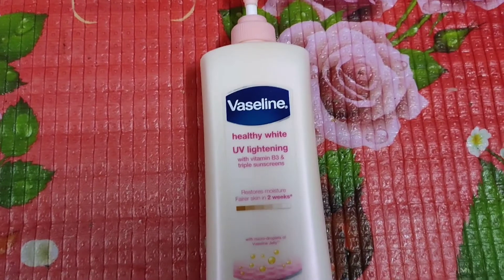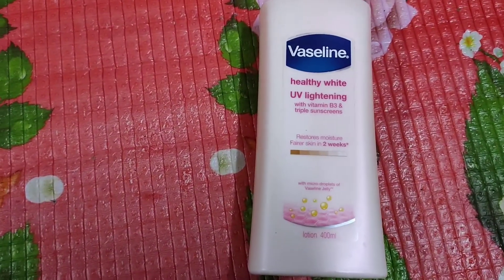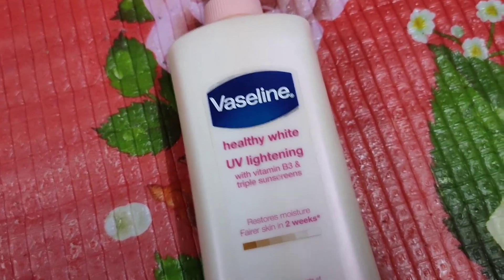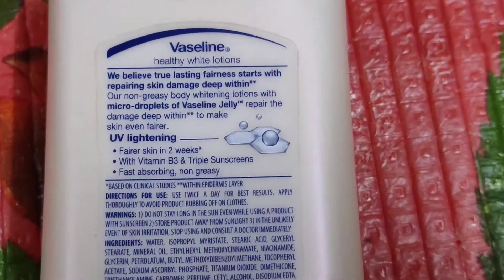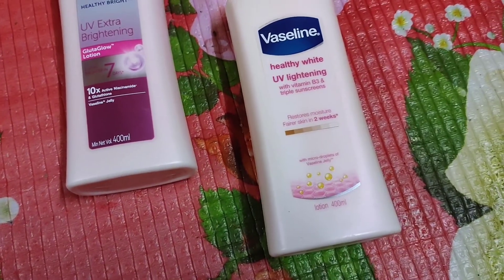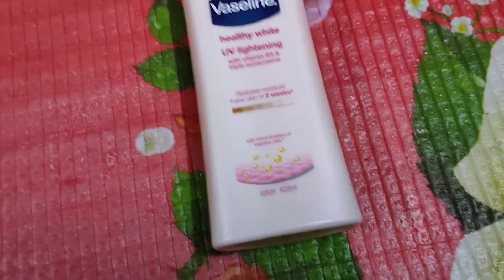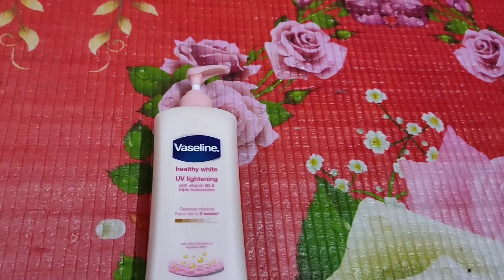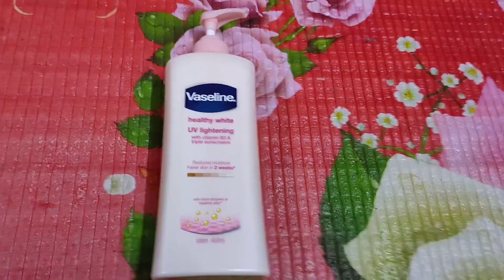Vaseline UV Lightening After 6 Months. (also mentioned here my other skincare routines)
I tried to make this video as short as possible while giving as much information as I can.

Please watch till the end, hopefully you will gain benefits and knowledge from this video.

if you have any questions, don't hesitate to ask in the comment section.

recorded on 7 February of 2021, uploaded to YouTube on 8 February of 2021.